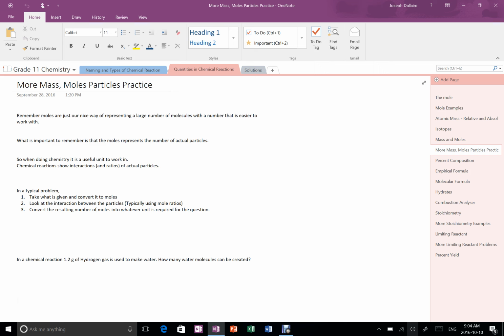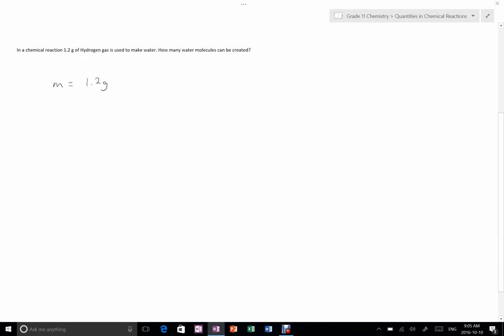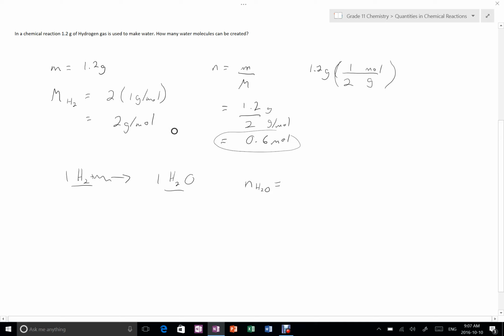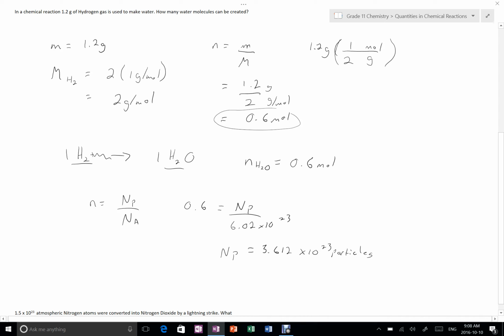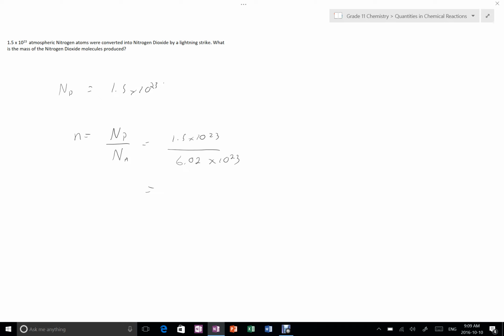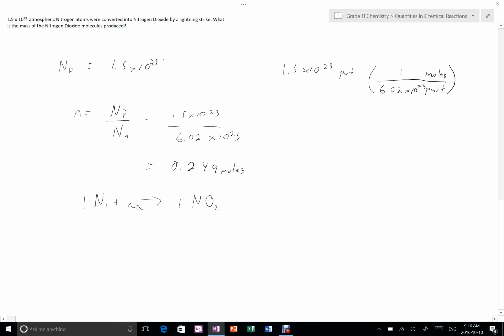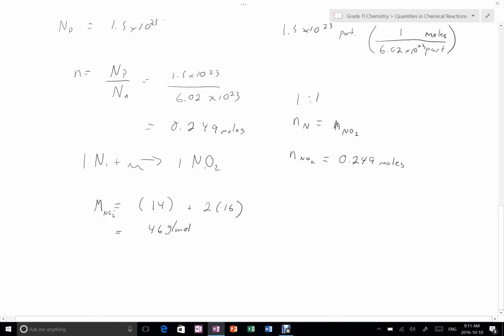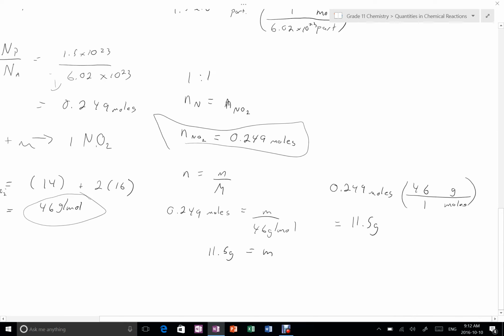Mole to Particls Examples